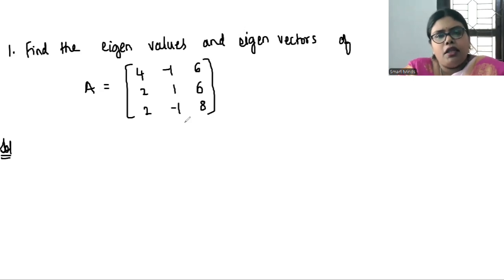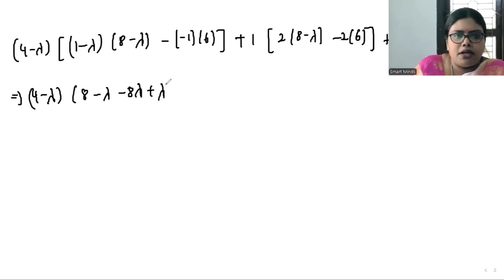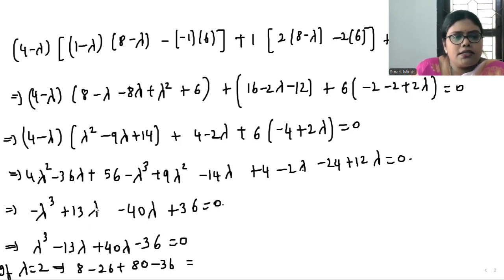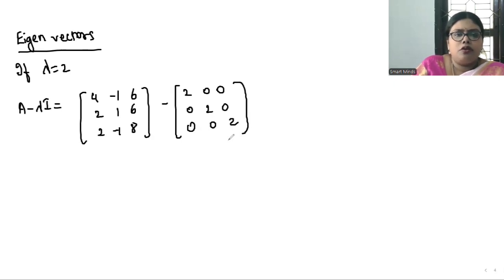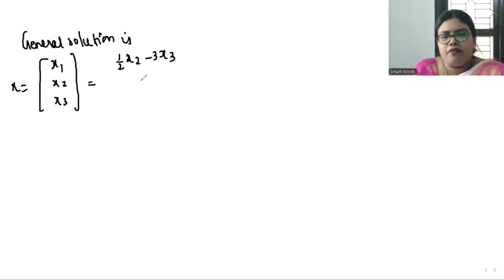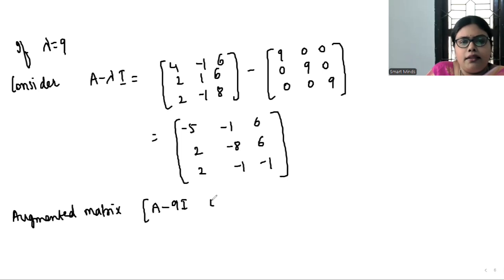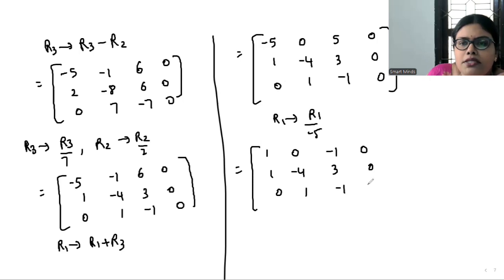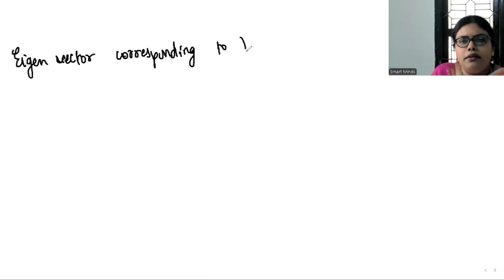Don't Fail Linear Algebra: Eigenvalues & Eigenvectors Solved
Learn how to find eigenvalues and eigenvectors of any given matrix in a simple, step-by-step way. This tutorial is perfect for students preparing for exams in Linear Algebra, B.Sc, B.Com, or Engineering.
Topics covered:
Understanding Eigenvalues and Eigenvectors
Step-by-step calculation of Eigenvalues
Step-by-step calculation of Eigenvectors
Solved matrix examples